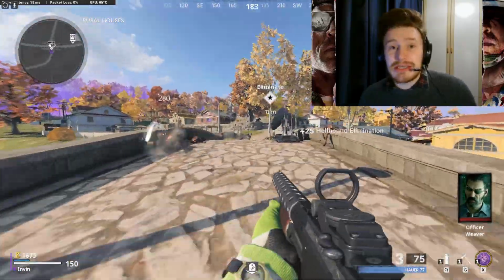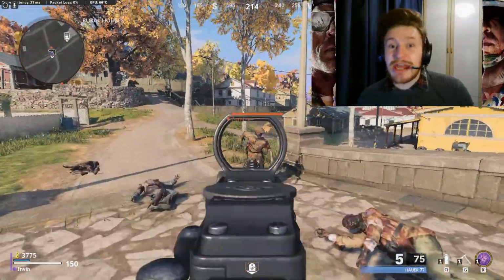Is Round 100 OUTBREAK EXFIL Actually worth it?! Tips, tricks and review!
Is it REALLY worth getting to round 100 in Outbreak and exfiling or even just getting there in the first place? Well, you're about to find out! The short answer is it depends how much time you have! But let's jump into it..